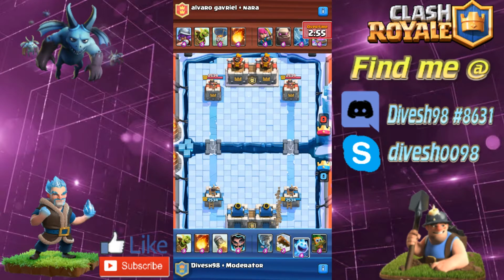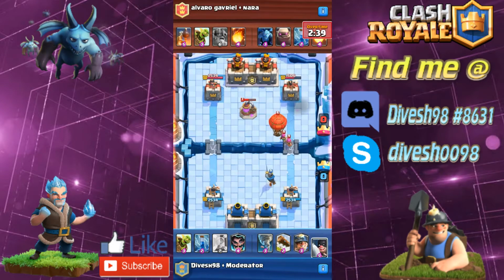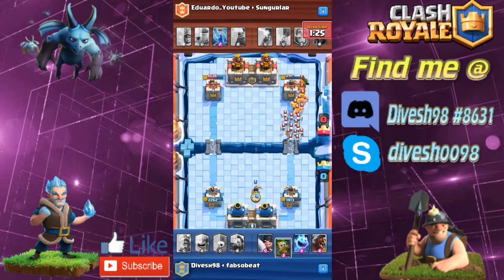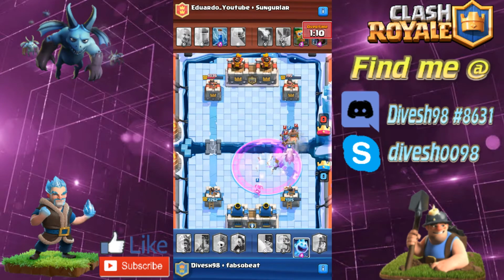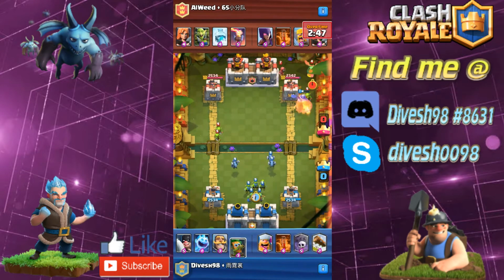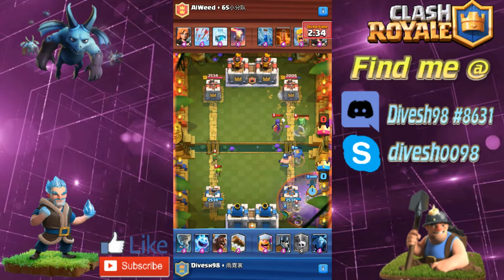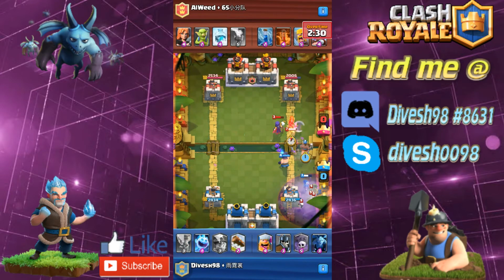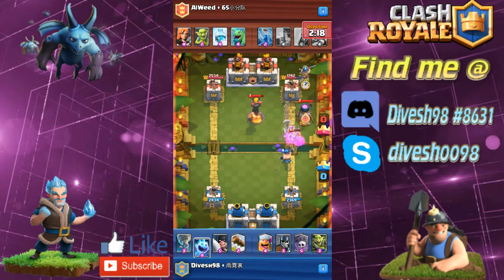How To WIN 2v2 Sudden Death Mode! | Clash Royale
Hey wassup peeps? Terribly sorry I was not able to publish sooner. Had a busy schedule yesterday and could not finish uploading sooner. Hope the tips help !

Credit to Mixtures Music for some of the audio used in the making of this video

Special thank you to my friend Echotwo who supplied me with a thumbnail to use before I got on to my usual artist by the time the video was just finished uploading!